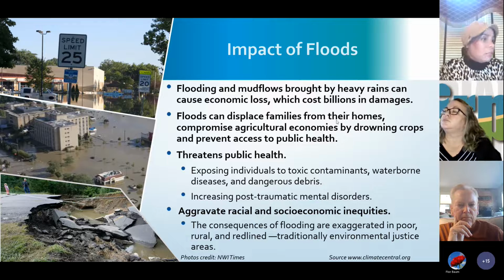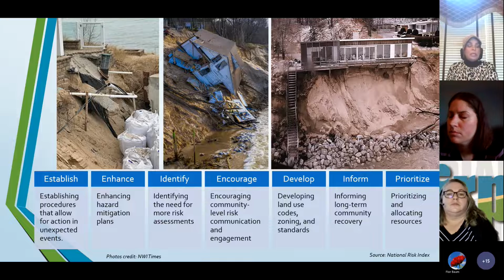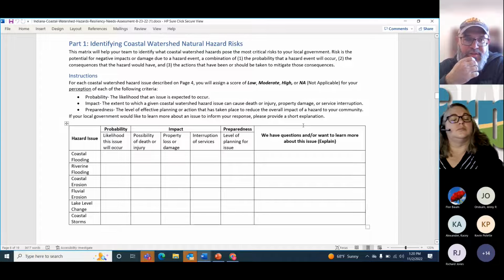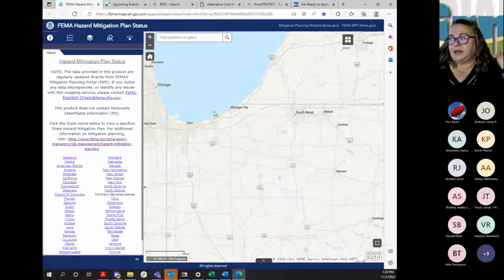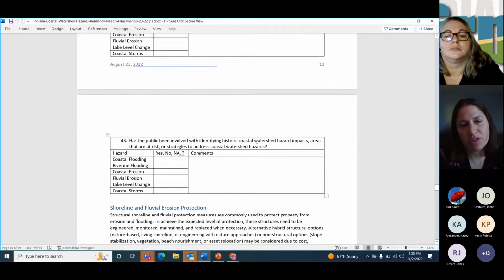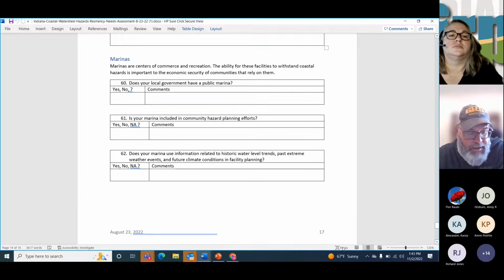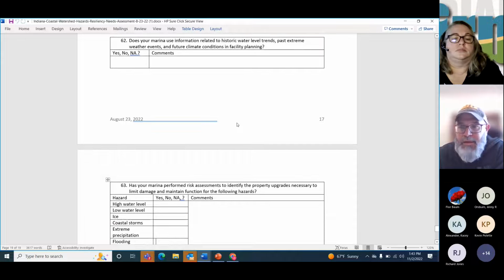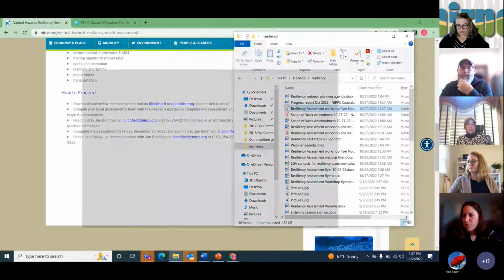Resiliency Webinar 11-2-22